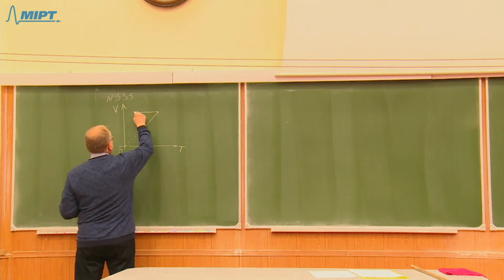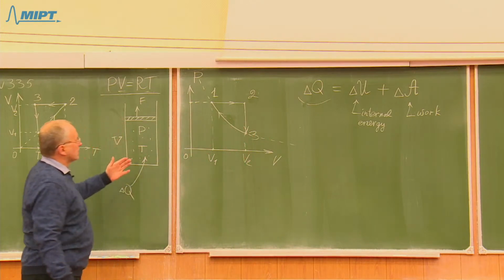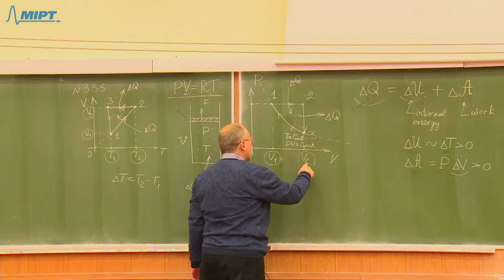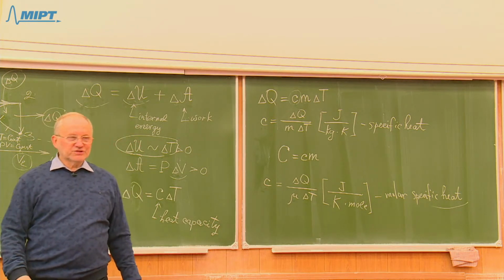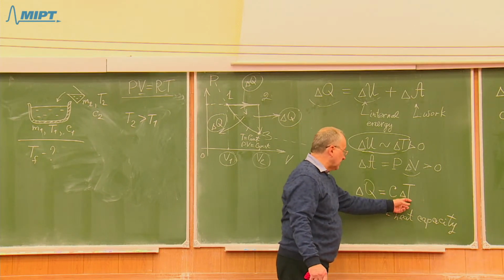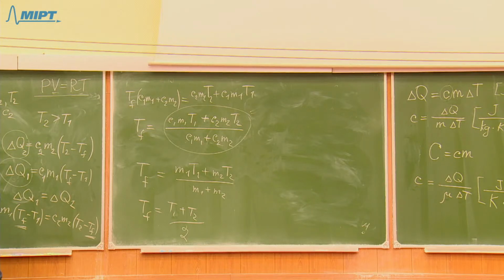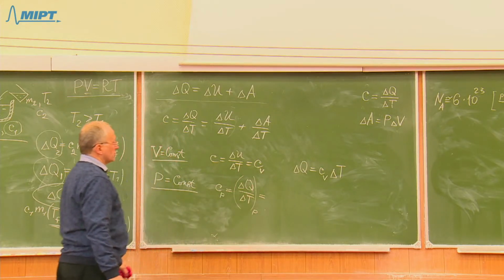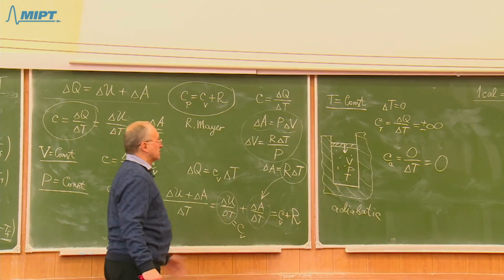Introduction to Physics (Aleksey Ilyin). Lecture 15